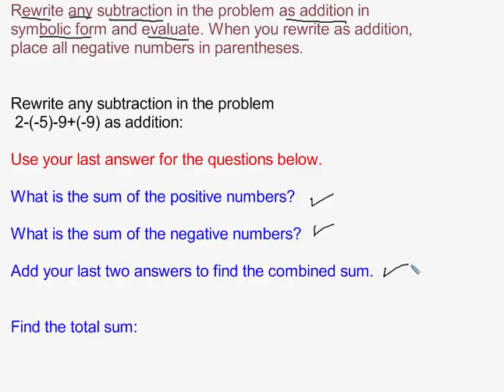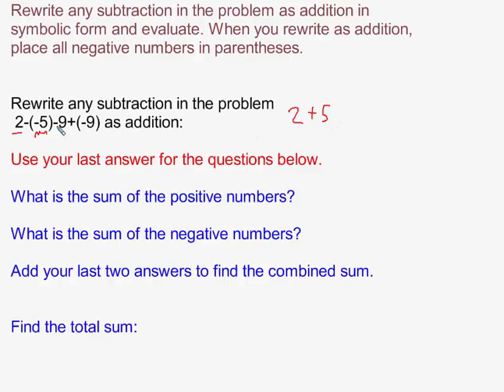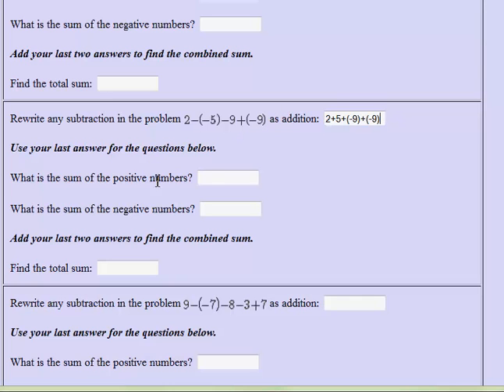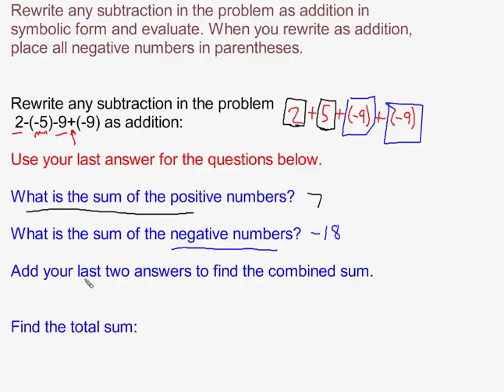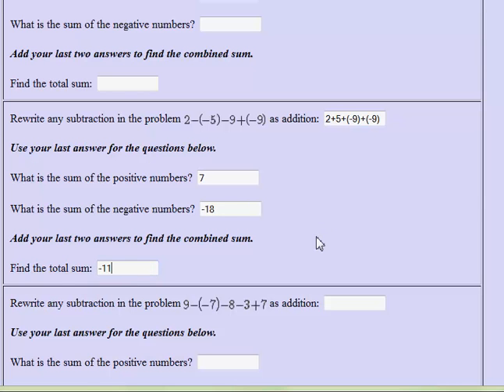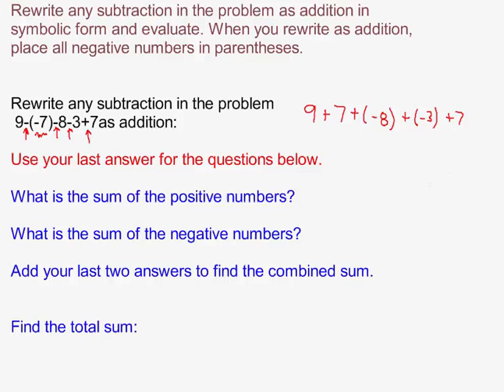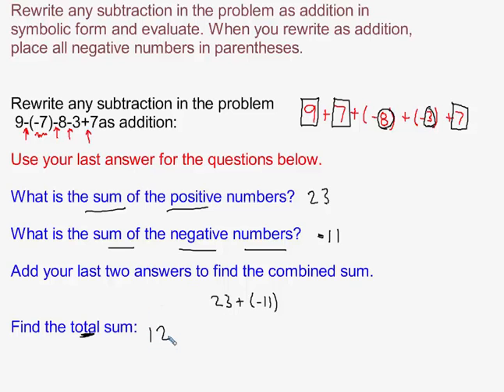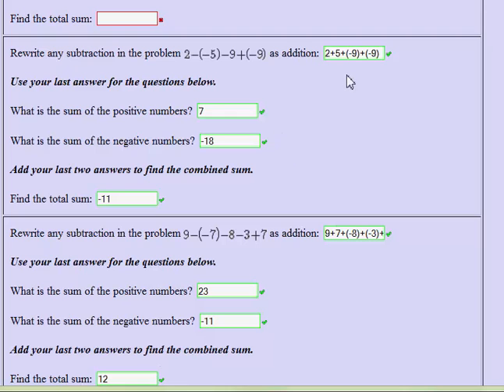Writing Subtraction as Addition